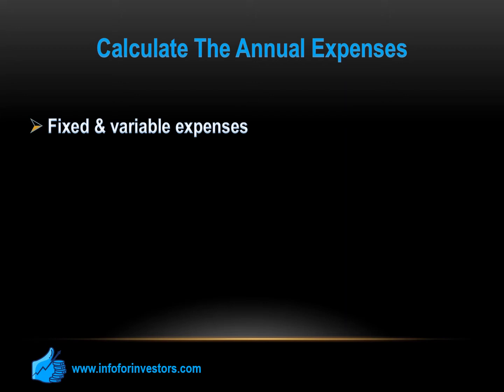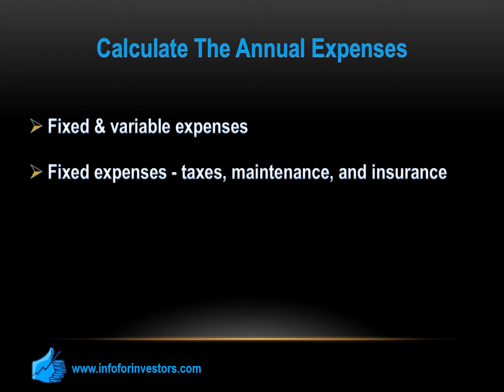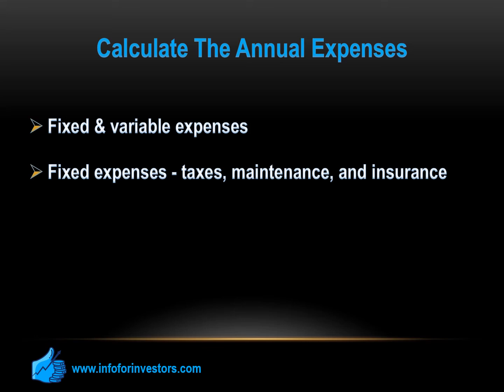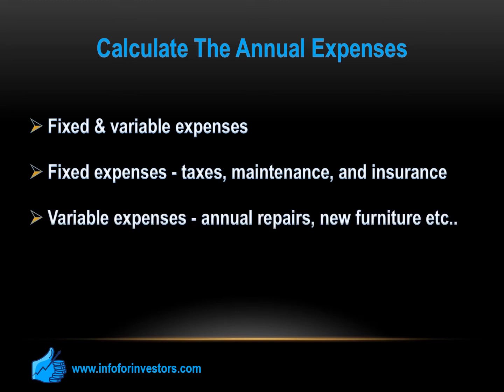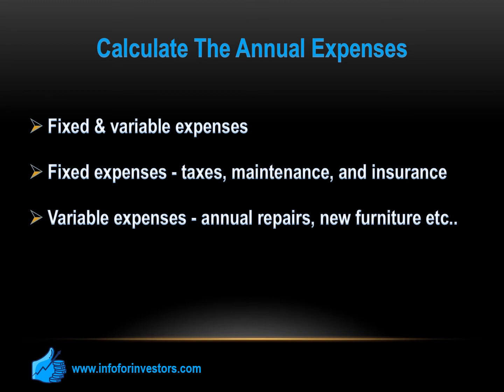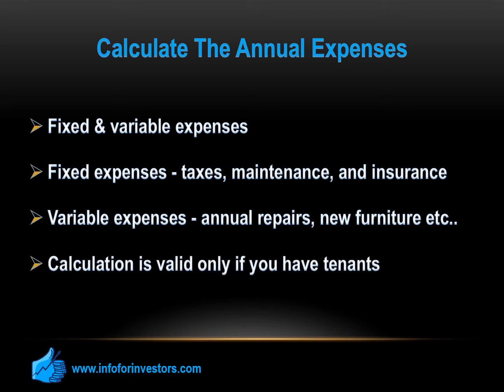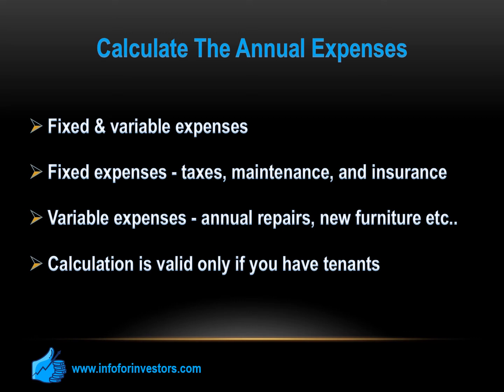Purchase Rental Property: How to Calculate The Annual Expenses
Once you have finished the first step, you can move on to the next one – calculation of the annual expenses. They are usually two types – fixed and variable expenses. In this video, we explain how
to calculate the annual expenses when you buy a rental property